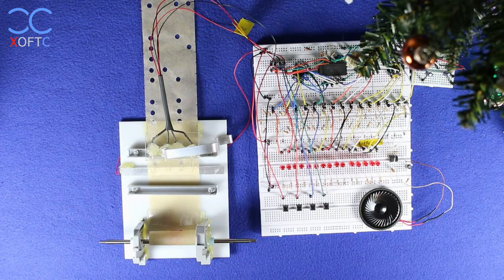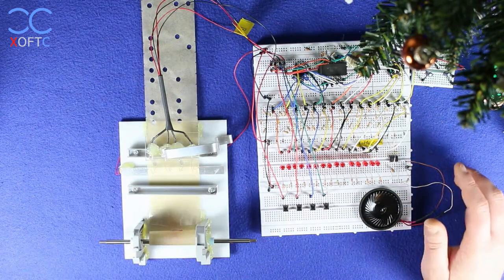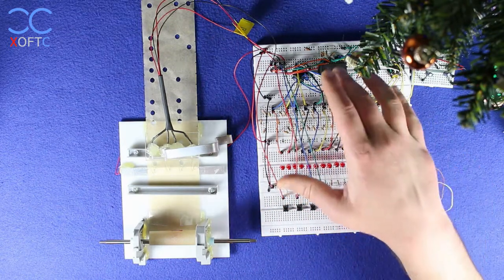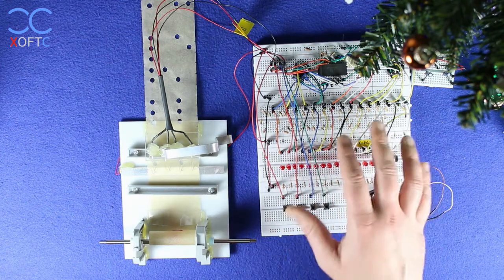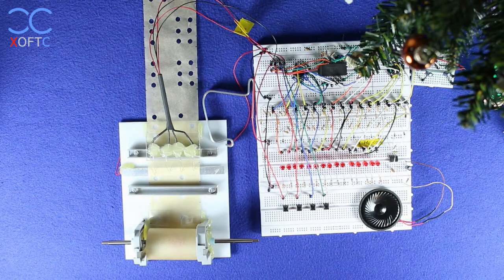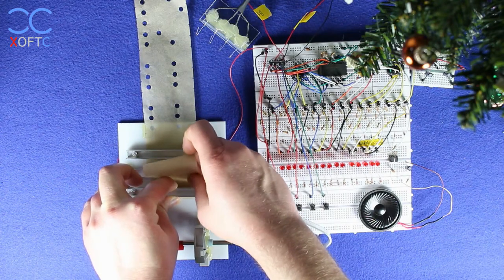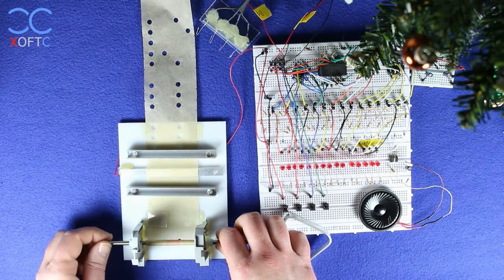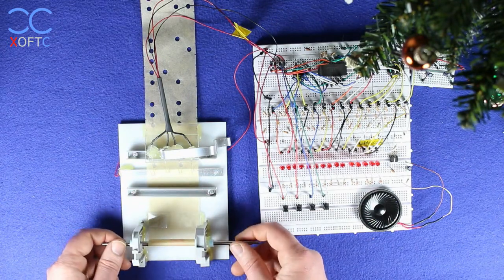555 Timer Musical Box Circuit With Some End Year Summery